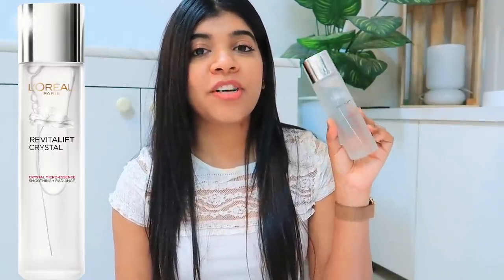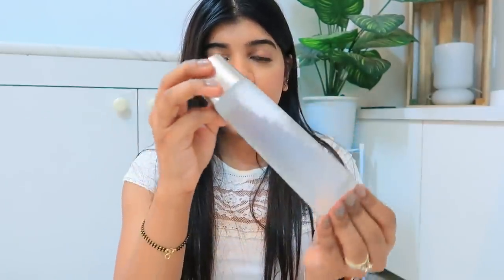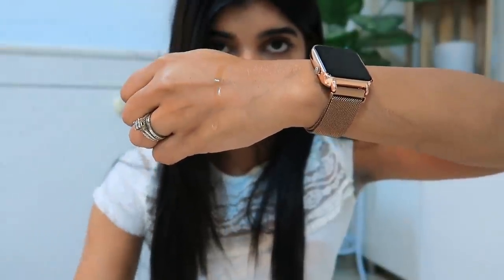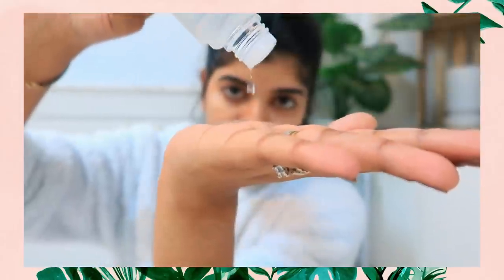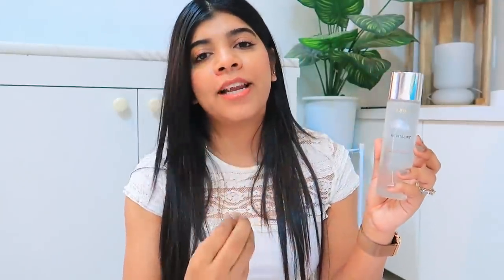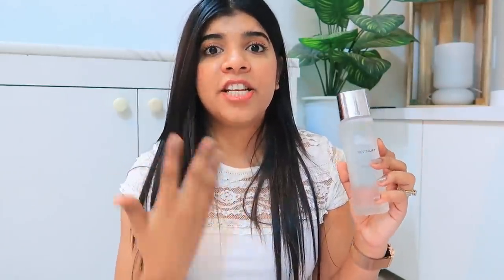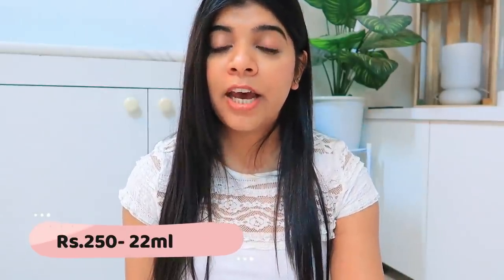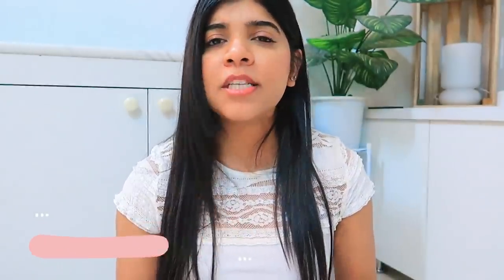L’Oréal Paris Crystal Micro-Essence Review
*Brand Partners - Loreal Paris*

Snapchat :- Ruchi M ( Id - ruchi28c)
1. Camera I used :- Canon 1300D ( EF 18- 55 m/ S55-250mm lens ) / Iphone X camera / G7x
2. Editing software :- Imovie / Filmora / sometimes i use FCP as well
5. Status :- I am Married , currently living in Mumbai (City of Dreams)

Lots of Love
Stay Happy :)